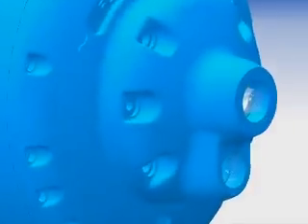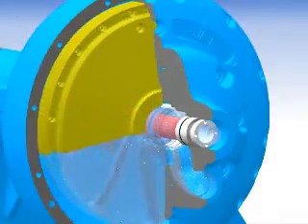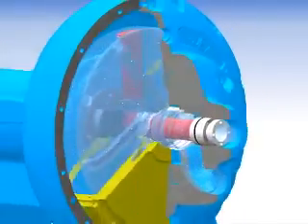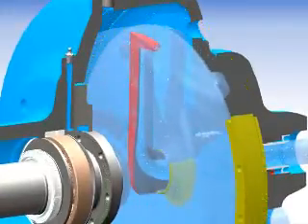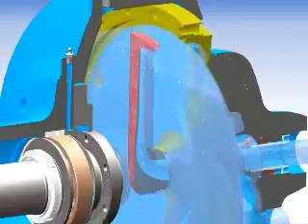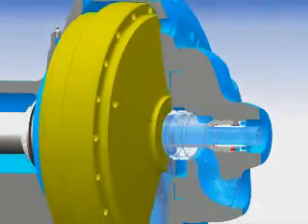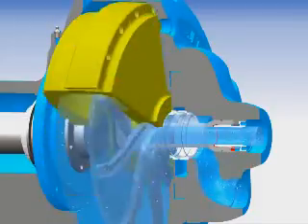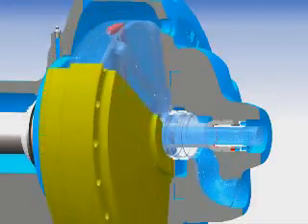RotoJet Principals of Operation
High reliability
• simple design; only two basic working parts,
 rotor and pitot tube
• simple control equipment, no need for relief
 valve, by-pass pressure onloaders, pulsation
 dampeners, minimum control valves
•  resistance to system transient e.g. fast operating
 valves, suction loss, standby changeover
• bearings isolated from pumped fluid
High flexibility
• wide operating range up and down the curve
• low minimum flow (smooth, pulsation free)
• large flow changes by switching pitot tubes
• broad efficiency range
• head changed by speed change
• stationary or rotating seals
• adjustable drive arrangement e.g. belt drive
 for maximum performance flexibility